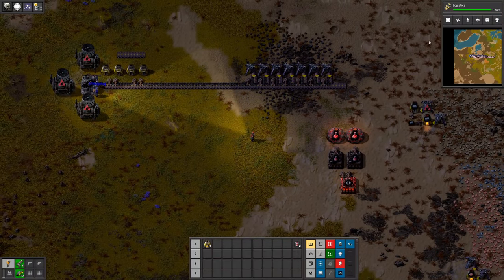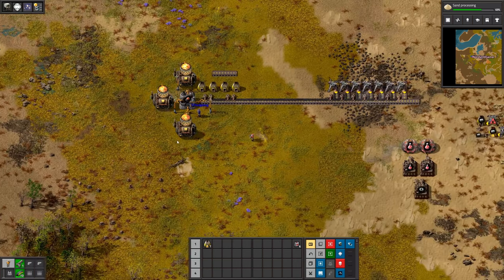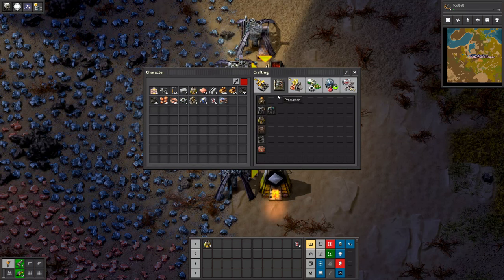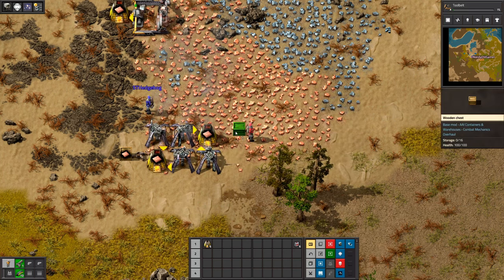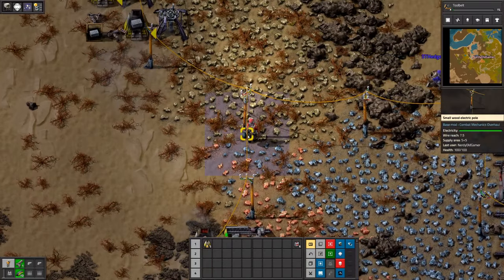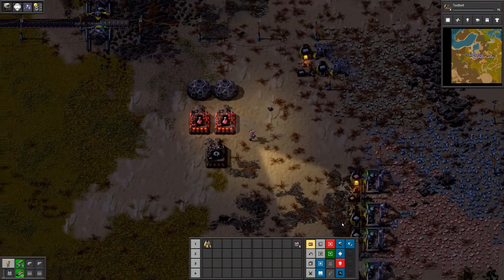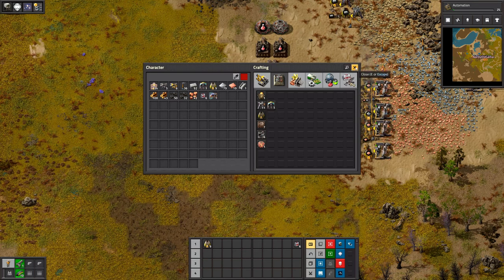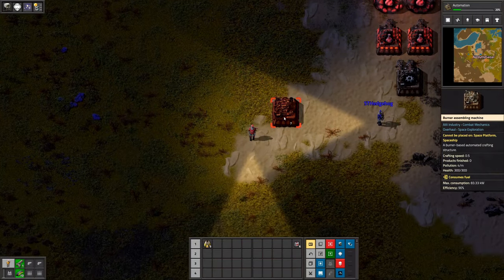Factorio Space Exploration Multiplayer | 02 | How long do we need to burn